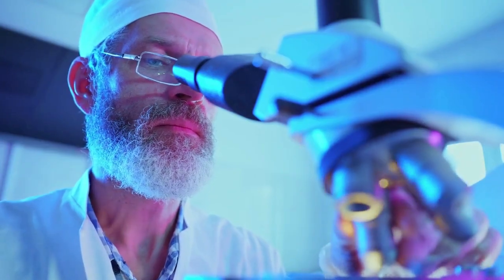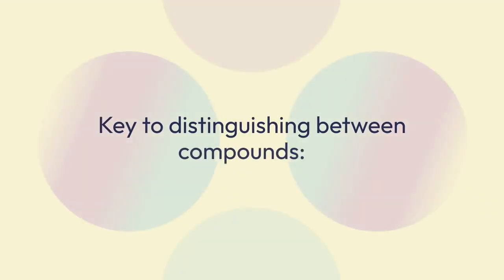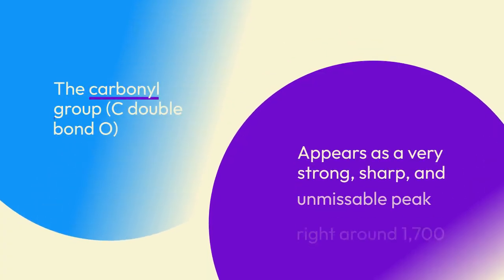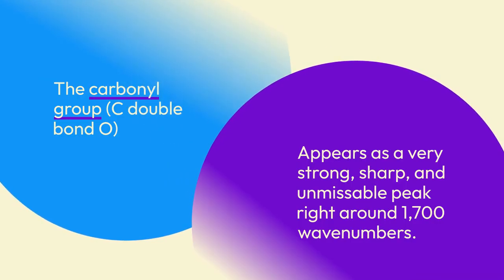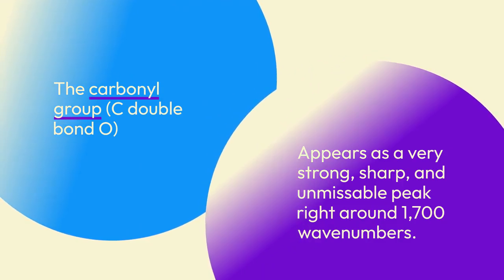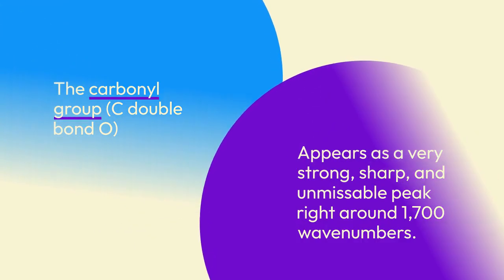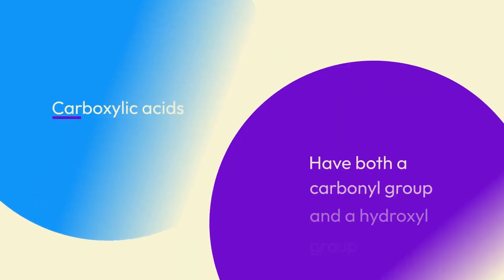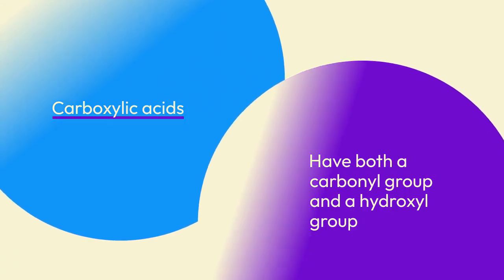How To Use IR Spectroscopy To Distinguish Between Compounds?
How To Use IR Spectroscopy To Distinguish Between Compounds? -- IR spectroscopy distinguishes compounds by analyzing their unique molecular vibrations when exposed to infrared radiation. Each functional group within a molecule (like C=O, O-H, C-H) absorbs IR energy at specific frequencies, causing its bonds to stretch or bend. This creates a characteristic spectrum, essentially a "fingerprint" for that compound. To differentiate between two compounds, one would compare their IR spectra. The presence or absence of specific peaks at particular wavenumbers indicates the presence or absence of certain functional groups. For instance, a strong absorption around 1700 cm⁻¹ points to a carbonyl (C=O) group, while a broad band around 3300 cm⁻¹ suggests an alcohol (O-H). Even subtle differences in the complex fingerprint region (below 1500 cm⁻¹) can distinguish between isomers or very similar structures, as the overall pattern of vibrations is unique to each molecule's exact arrangement of atoms. By comparing an unknown spectrum to known standards, or by interpreting the key absorptions, compounds can be reliably identified and differentiated.